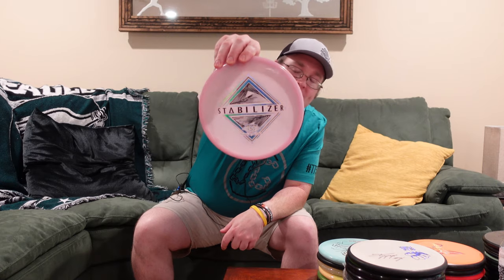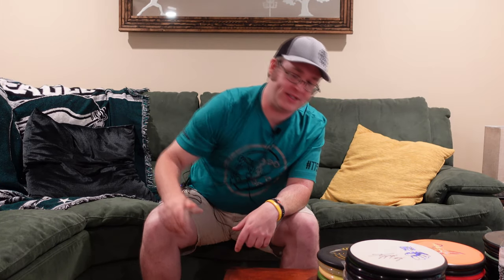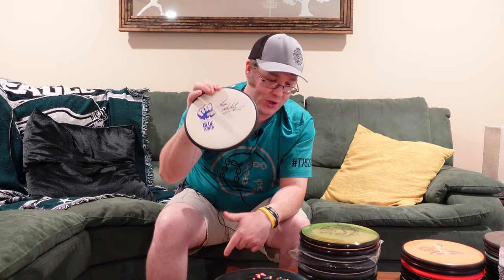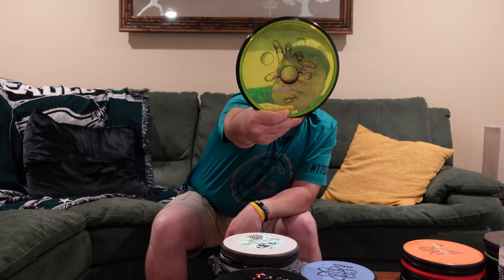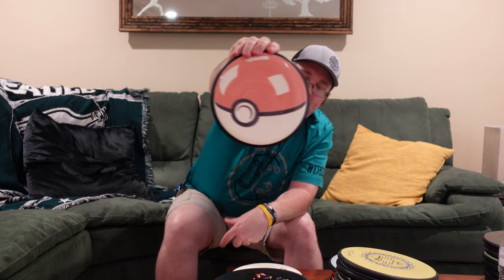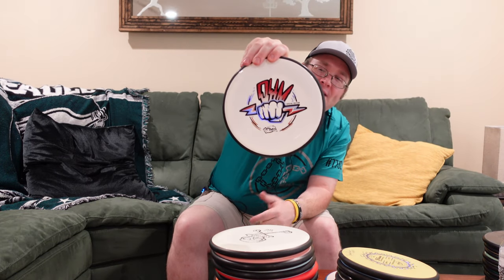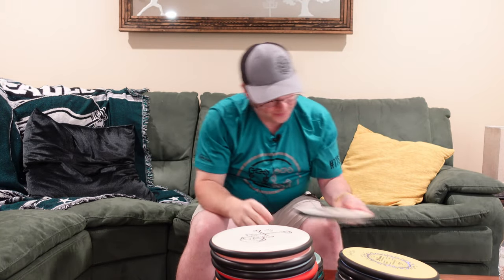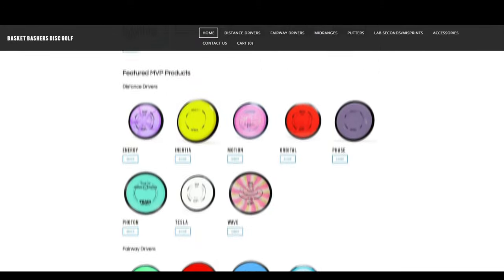Collectors and Keepsakes - Putters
A look at my collector and keepsake putters